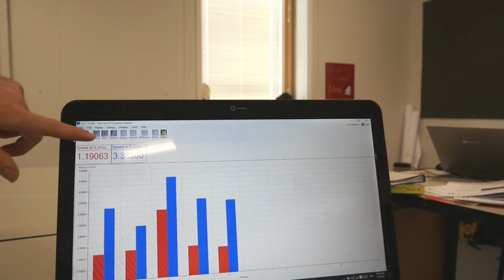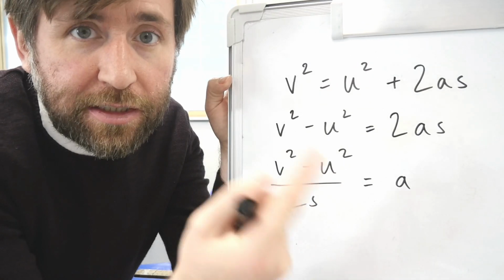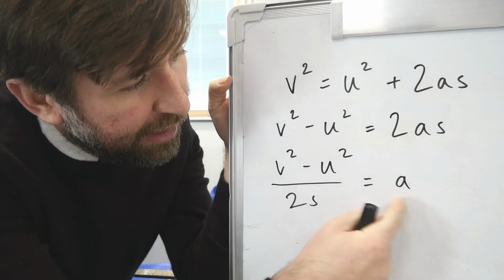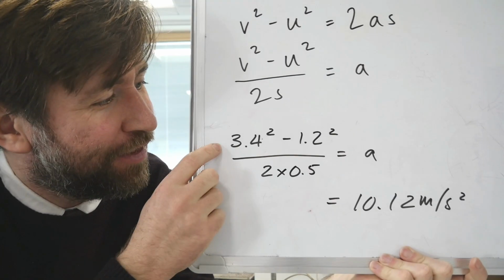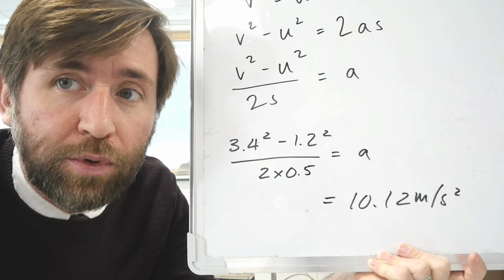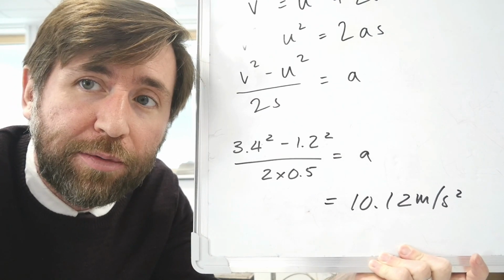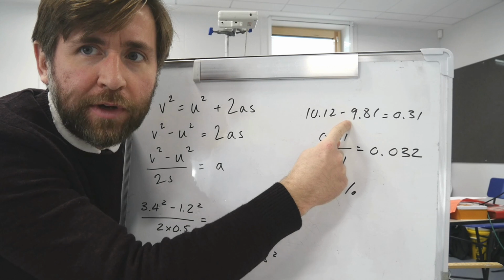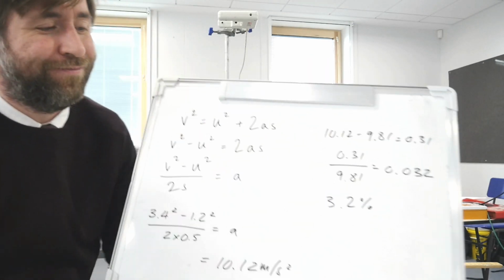How to use light gates to measure g by free fall. (Gravitational acceleration) GCSE and A Level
How to measure gravitational acceleration, g, by free fall method with just an interrupt card and a pair of light gates. This is a really simple method which uses an equation of linear motion. It's an essential practical for GCSE and A Level Physics, whether you're exam board calls them required practicals or PAGs or core practicals.